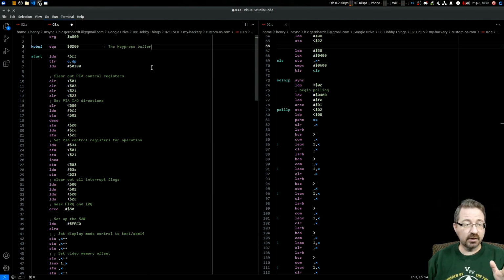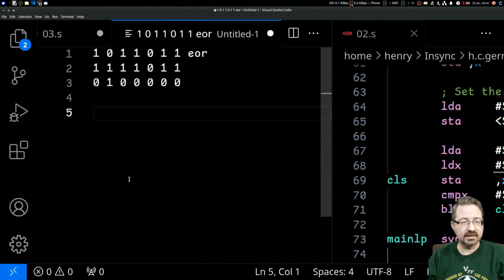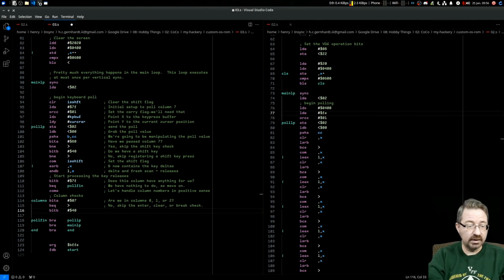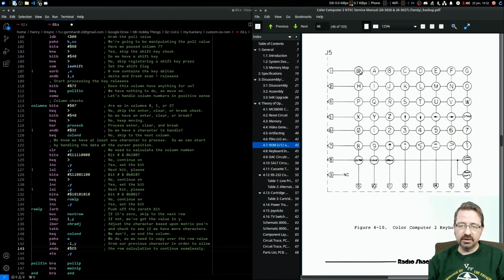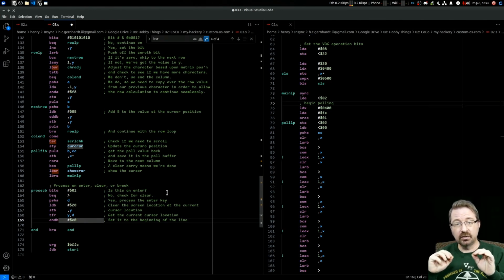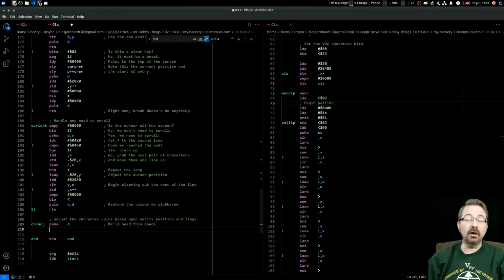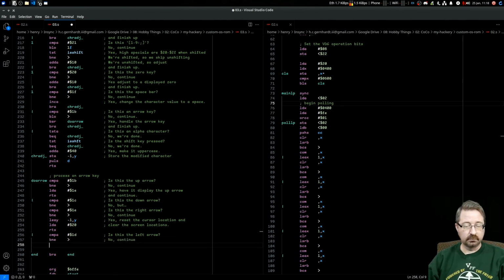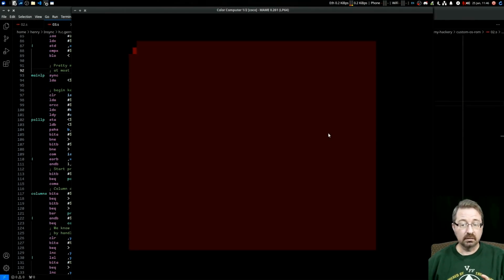We Can Enter Text Now!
Oh my goodness, but this one took forever!  In the third part of building a custom OS ROM for the TRS-80 Color Computer, we figure out how to make things that happen on the keyboard show up properly on the screen!